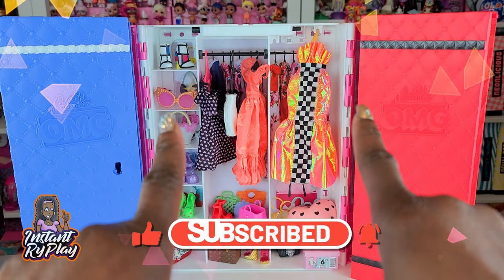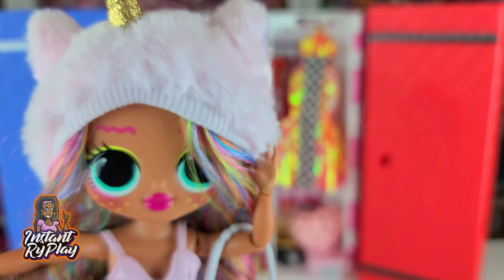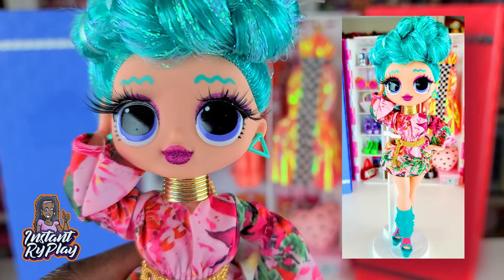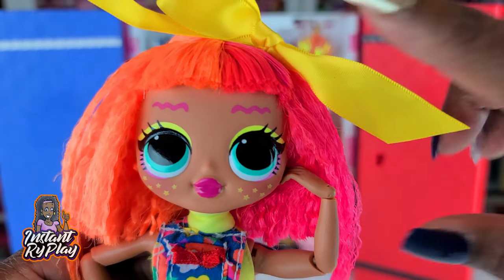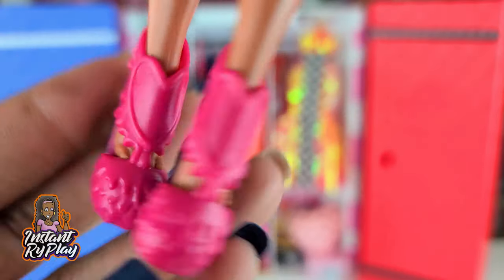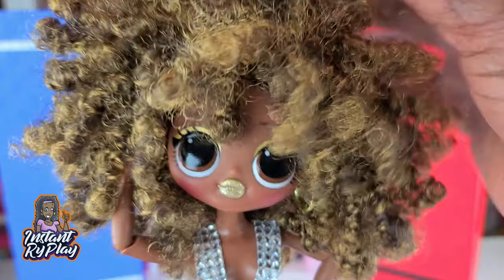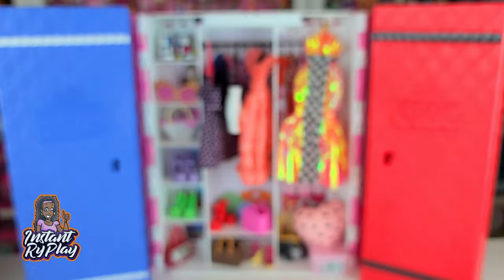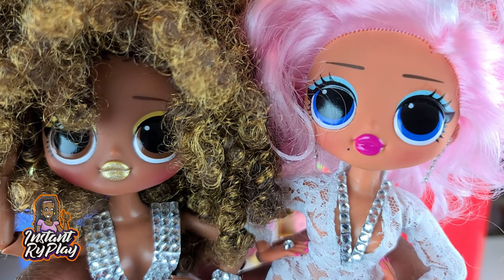LOL Surprise OMG Doll Fashions - Wow!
Lol Surprise OMG dolls are some of my favorite fashion dolls to collect! MGA  still does not have LOL Surprise OMG fashion packs for their LOL OMG Dolls (as of the date of this video). So, I made more of my own for some of my LOL OMG Lights, LOL OMG Series 1, and LOL OMG Series 2 dolls !  This was fun!

400 West Peachtree Street NW